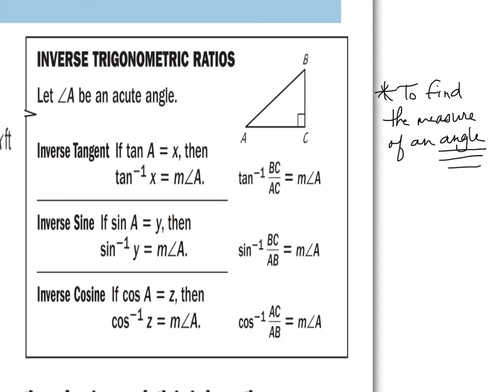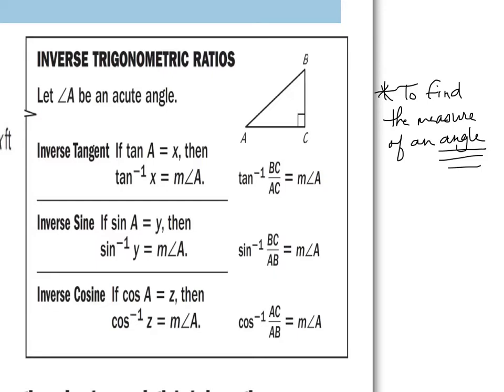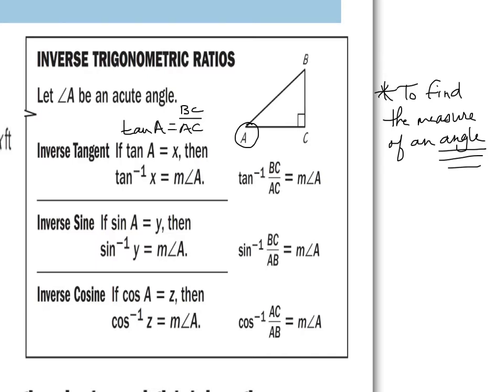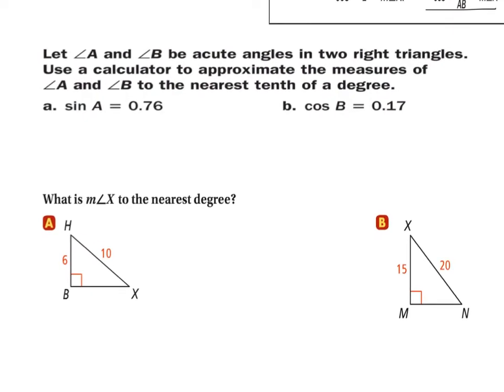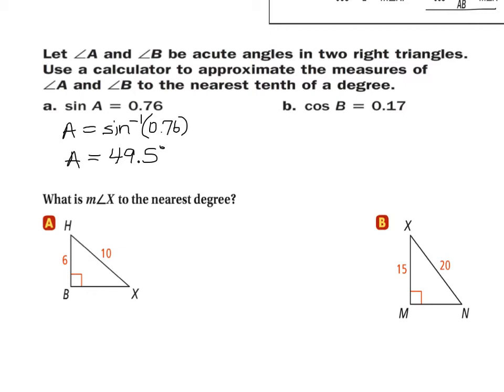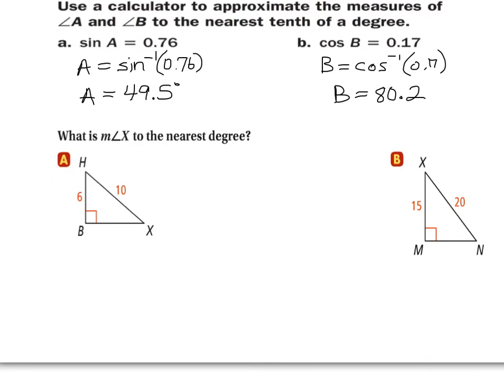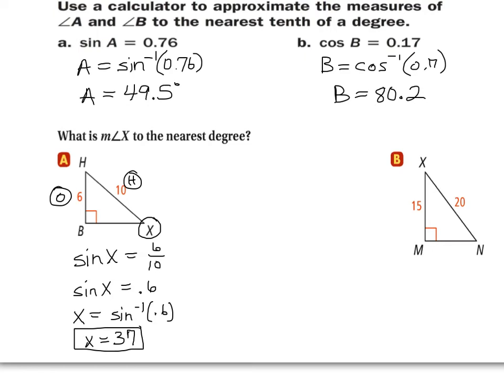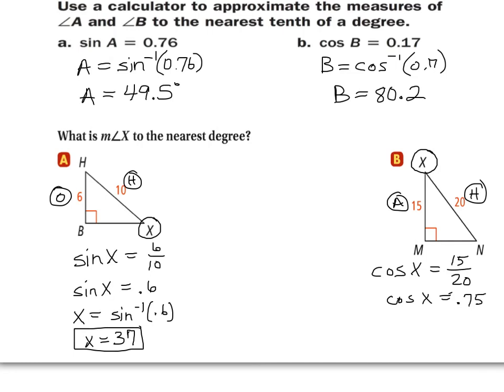Intro to Geo. Section 8.3 Part 3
Finding the Angle measure using Trig